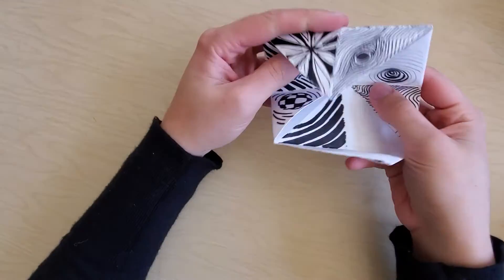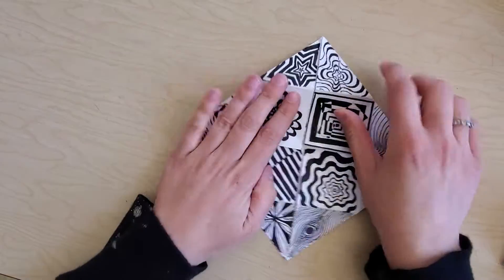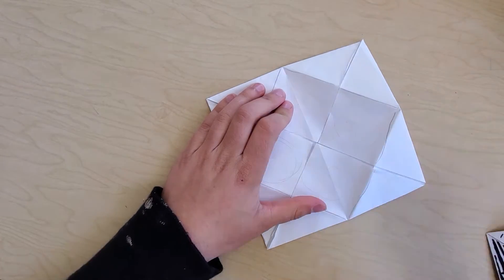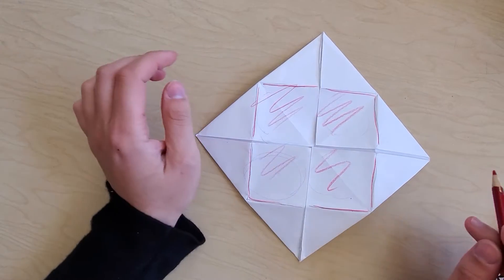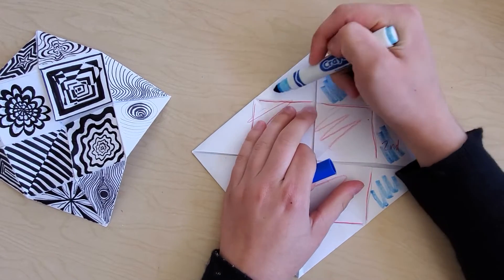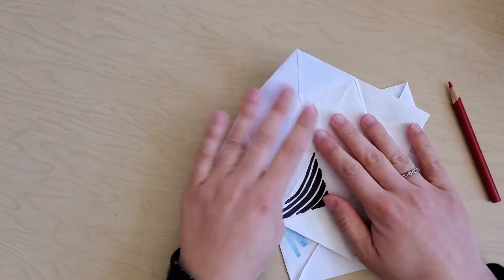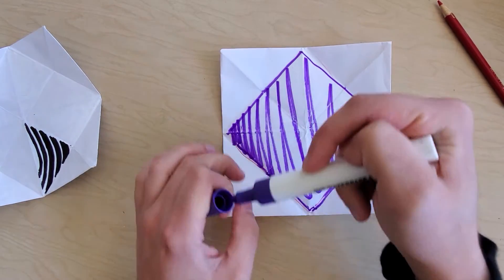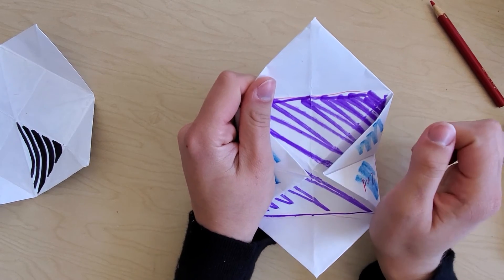Where to Draw on Op Art Fortune Teller